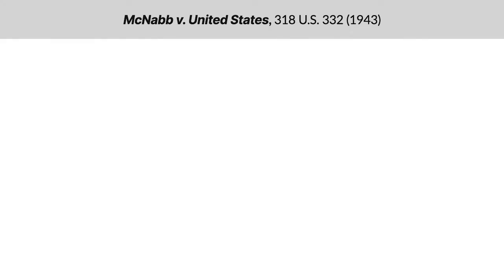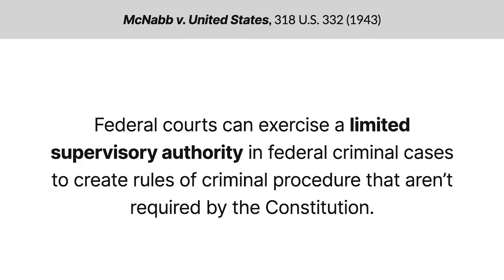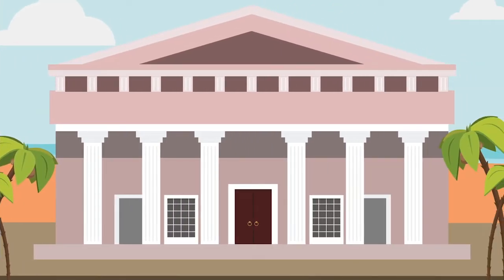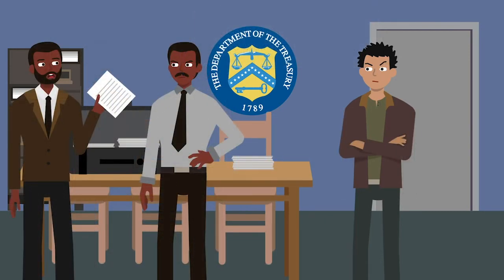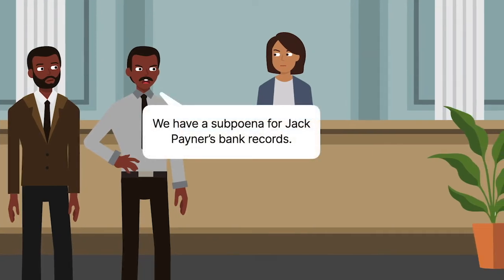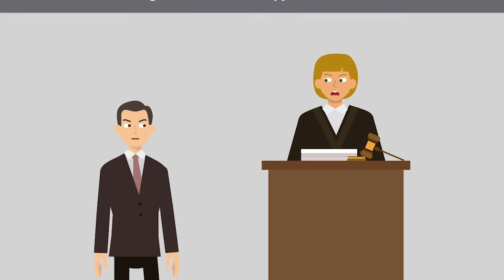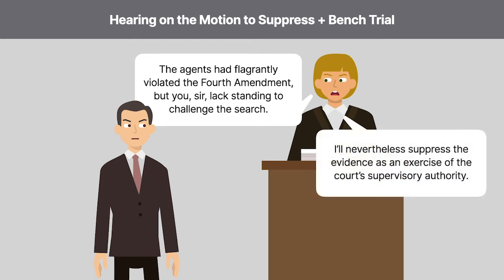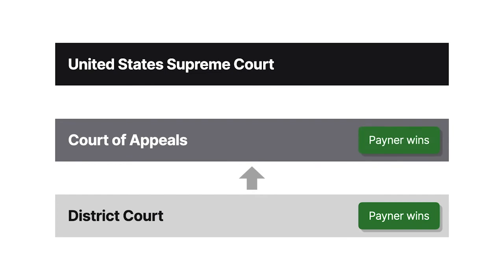United States v. Payner Case Brief Summary | Law Case Explained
United States v. Payner | 447 U.S. 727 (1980)

Since nineteen forty-three, the United States Supreme Court has allowed federal courts to exercise a limited supervisory authority in federal criminal cases to create rules of criminal procedure that aren’t required by the Constitution. Does that authority permit federal courts to suppress evidence obtained by law enforcement officers in flagrant violation of the Fourth Amendment when a criminal defendant lacks standing under the amendment to challenge the violation? The Supreme Court addressed this issue in United States versus Payner.

Internal Revenue Service, or IRS, agents investigated a Bahamian bank suspected of having unreported accounts of United States citizens. After agents learned that the bank’s vice president was visiting Florida, they arranged for an informant surreptitiously to take the vice president’s briefcase without permission. After the informant did so, the agents copied records inside the briefcase. The records revealed a lead to a Florida bank at which Jack Payner had an account. The agents later subpoenaed Payner’s records at the Florida bank, which proved that he had an account at the Bahamian bank. The agents discovered that Payner falsely had reported to the IRS that he didn’t have a foreign bank account.

A federal grand jury indicted Payner for making a false statement to the IRS. He pleaded not guilty and moved to suppress the evidence of his bank account that the agents had obtained from the Bahamian bank vice president. In a single proceeding, the federal district court conducted both a hearing on the motion to suppress and a bench trial. The court concluded that the agents had flagrantly violated the Fourth Amendment but that Payner lacked standing to challenge the search of the bank vice president’s briefcase under the Fourth Amendment. The court nevertheless suppressed the evidence as an exercise of the court’s supervisory authority. The court found that, without the suppressed evidence, there was insufficient evidence to convict Payner.

The government appealed to the Sixth Circuit, which affirmed the district court’s order suppressing the evidence. The government successfully petitioned the United States Supreme Court for review.

Want more details on this case? Get the rule of law, issues, holding and reasonings, and more case facts

Have Questions about this Case? Submit your questions and get answers from a real attorney